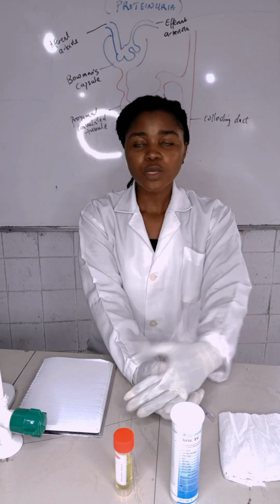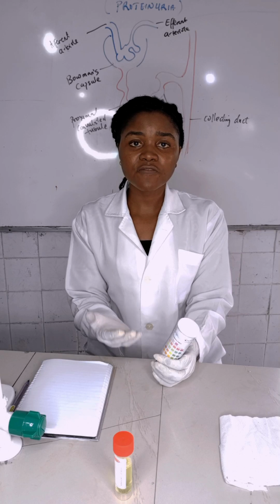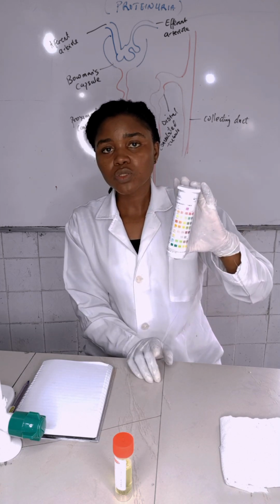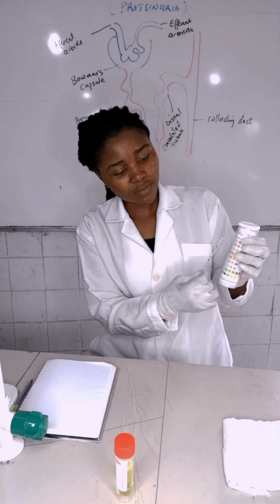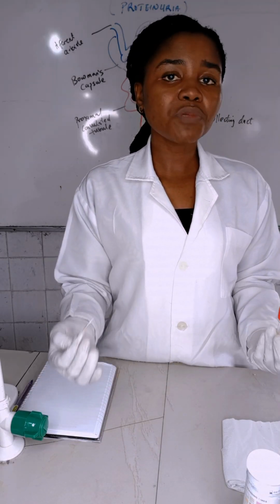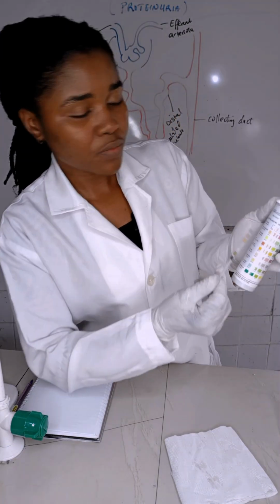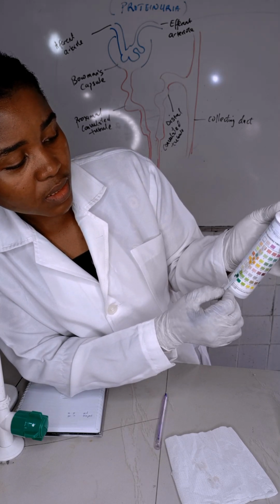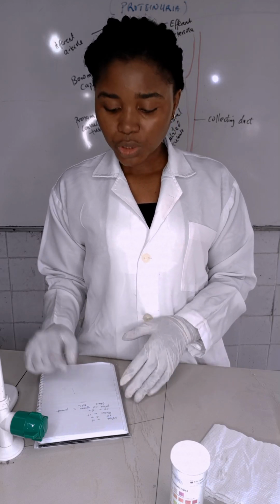Chemical Analysis of urine